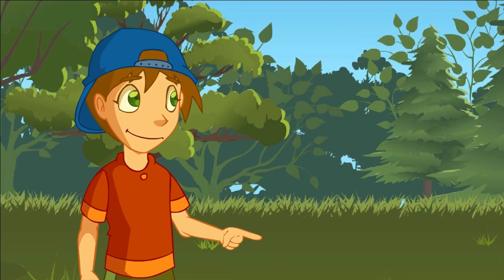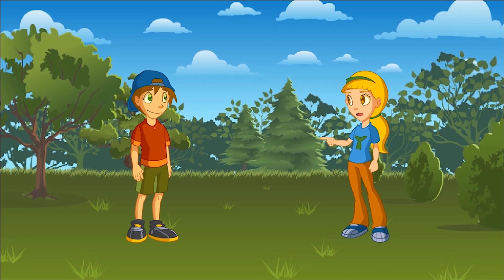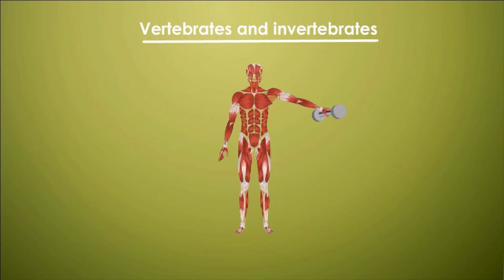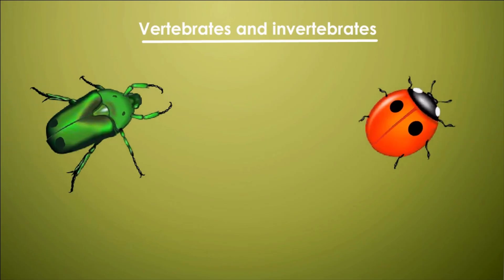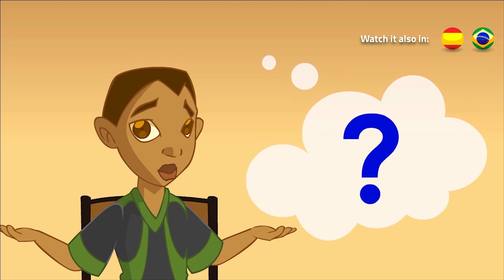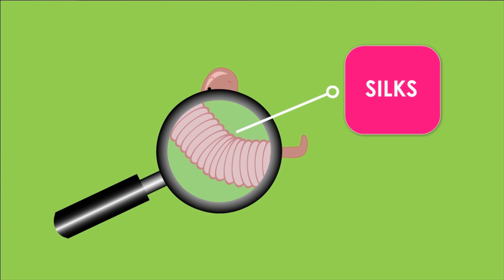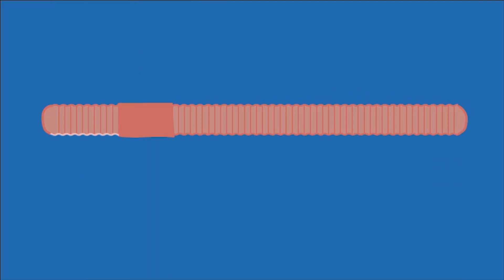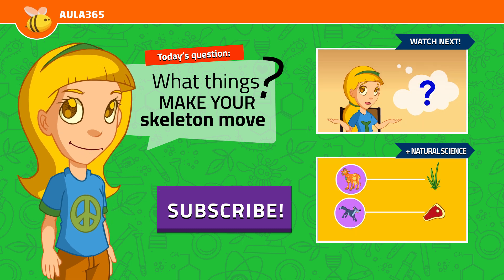Vertebrates and Invertebrates Animals (part 1) | Kids Videos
Learn all about the skeletons of vertebrate animals and invertebrate animals with Nat and Jaime.

Vertebrates are know for having a skeleton, and there are also different kinds of skeletons. In the other hand, invertebrates do not have skeleton, and this determines how they move from place to place. Invertebrates can have an outer protection, like an armor, or not have any protection at all.

Aprende todo sobre los esqueletos de los animales vertebrados y los animales invertebrados con Nati y Santi!